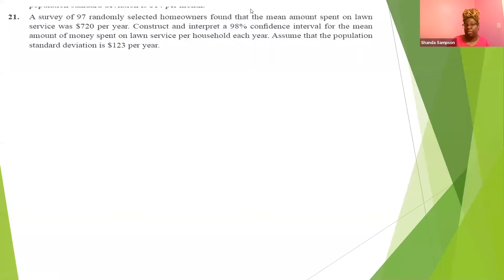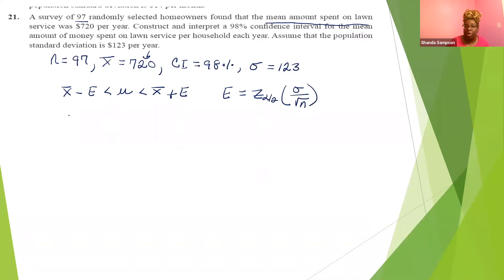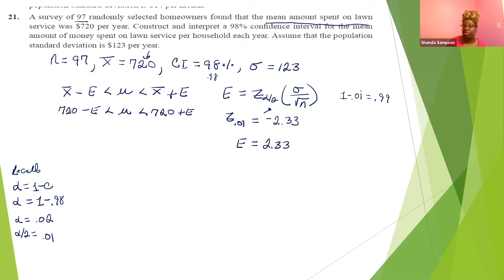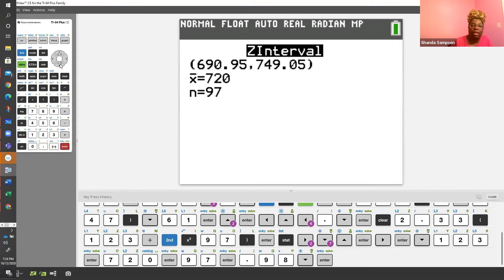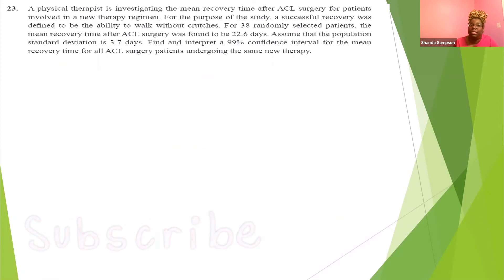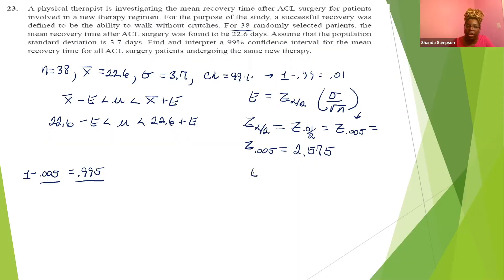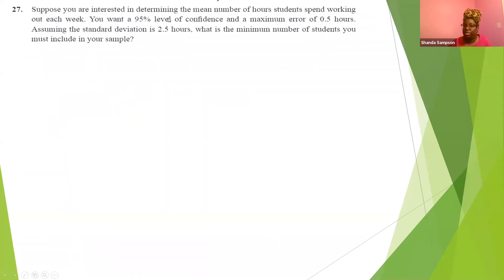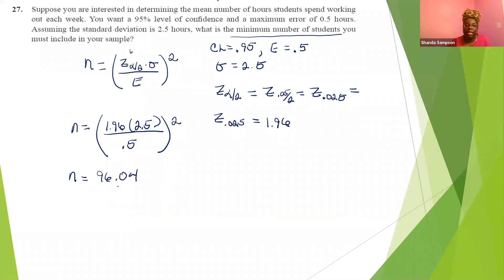Confidence Interval for Population Mean | Sigma KNOWN (Z-chart & TI-84 2020)| 3 Full examples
This video shows you how yo get a confidence interval for a population mean when sigma is KNOWN. I show THREE full examples and walk you through using both the TI-84 and the Z-chart. You will FULLY understand all examples and get a clear explanation on how these are done.

Subscride ot PS I move math for more statistical bangers with easy to follow explanations.

TI84+ Calculator

Wacom Tablet

My FAVORITE Pencils